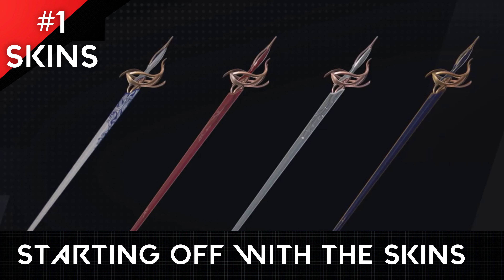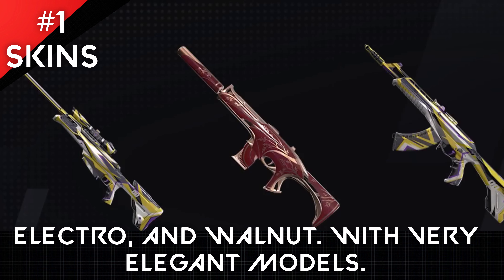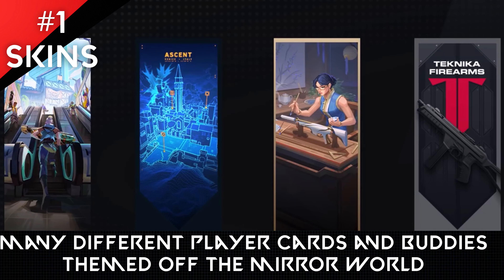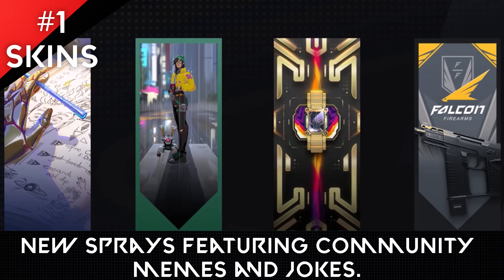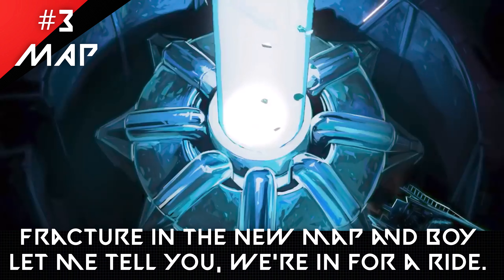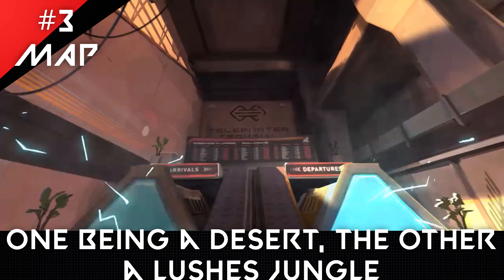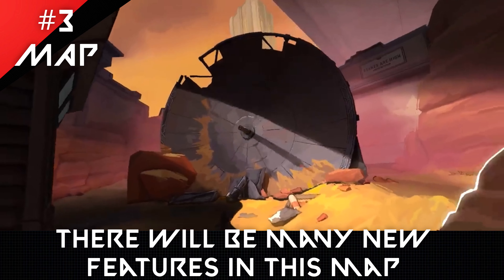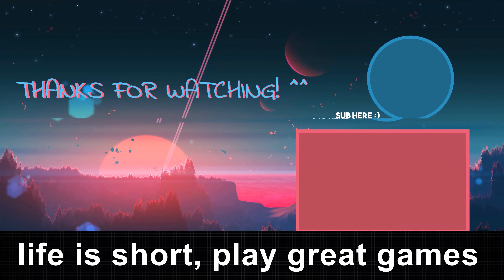EVERYTHING in the NEW UPDATE in UNDER 2 MINUTES | VALORANT ACT 2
In this minute long video, I'll be giving you everything in the new act of VALORANT. From the new Agent, to the new map.